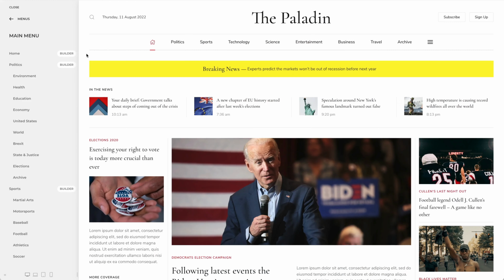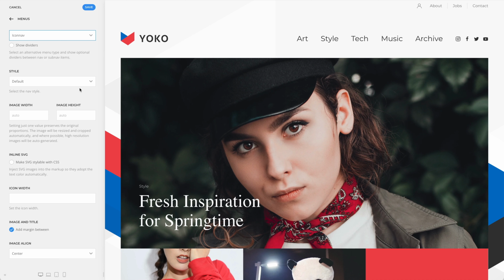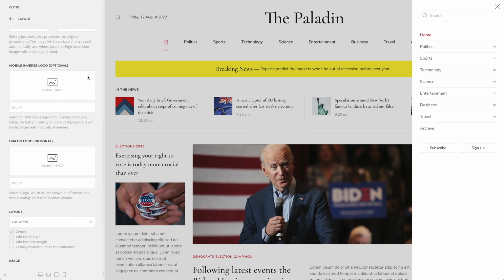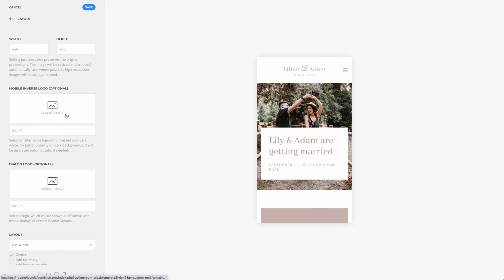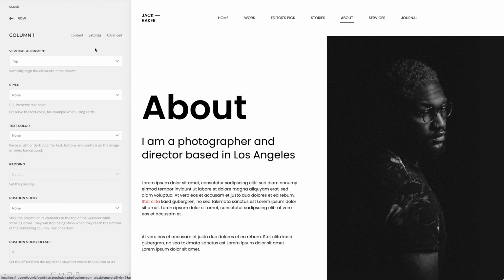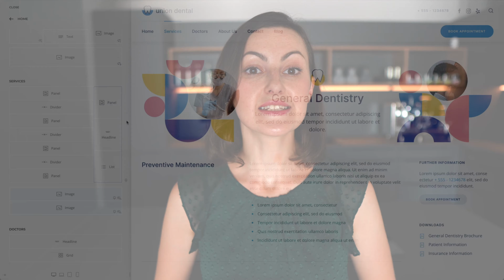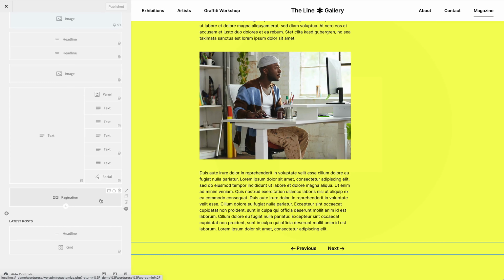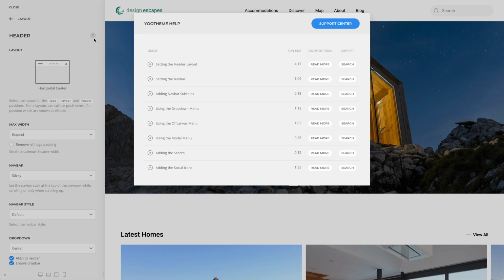YOOtheme Pro 3.0 – Mega Menu Builder, Sticky Parallax Effects and Image Update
Tada! YOOtheme Pro 3.0 has just been released. It took us over 9 months and 3 UIkit feature releases to get this baby ready, but it turned out to be by far the most feature-rich release we have ever had. First of all, YOOtheme Pro 3.0 comes with ... drum roll please... the Mega Menus. Now you can create sophisticated dropdown layouts with the YOOtheme Pro page builder. And then there is a new element called Sublayout which allows you to nest page builder rows into each other. Oh, and remember those stunning sticky parallax effects from UIkit? Well, now you can create them directly in YOOtheme Pro. And that is just the tip of the iceberg! So go grab a coffee or even better a coffee pot and let's get started.

0:00 Introduction
0:43 Mega Menu Builder
1:30 Menu Item Source and Nav Element
1:57 Dropdowns Anywhere
2:15 Menu Item Settings
3:33 Menu Position Settings
4:25 Header Layouts
5:34 Dialog Layouts
6:55 Dropbar Dialog Layouts
7:49 Search, Socials and Dialog Toggle
8:17 Mobile Header
9:29 Updated YOOtheme Pro Theme Packages
10:23 45+ Dropdown Layouts
11:02 Builder Anywhere
11:31 Sublayout Element
12:13 Sticky Parallax
13:37 Parallax Effects
14:57 Sticky Section
15:27 Builder Columns
16:01 Lazy Loading Images
16:47 Next-generation Images
17:46 Sneaked into 2.7
19:16 Further Element Updates
19:53 Style Improvements
20:56 120+ Videos + Documentation
21:23 Further Improvements
22:12 Next Steps